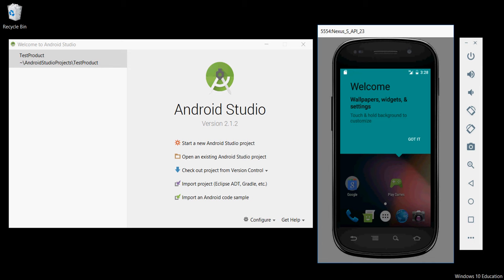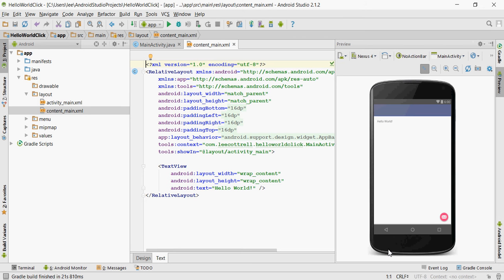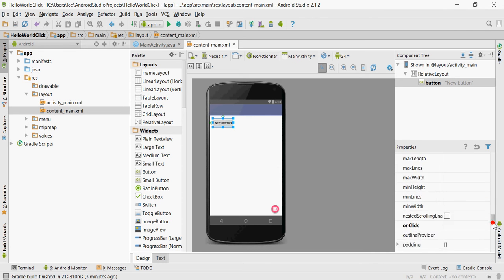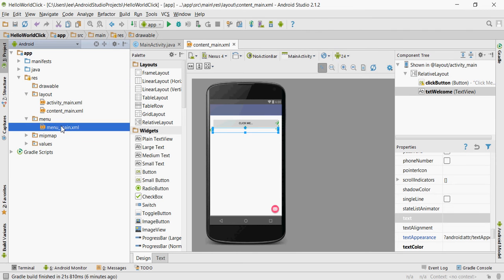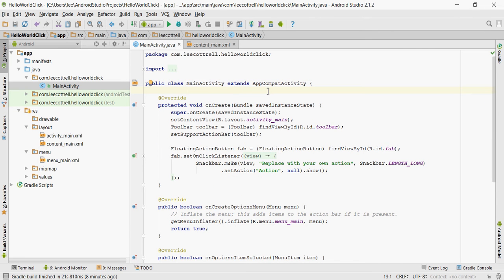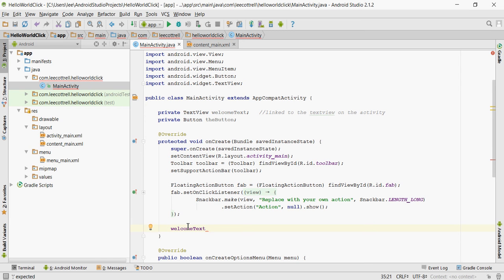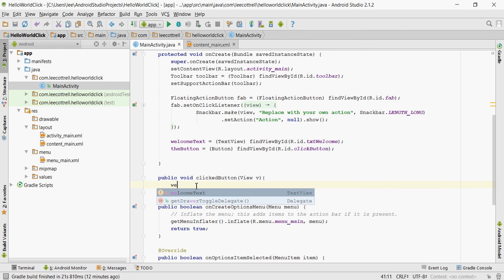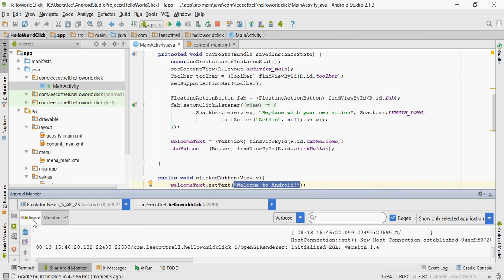Android Create Hello World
In this video, I walk through the process of creating a simple layout using Android Studio's IDE. I also briefly describe the major components of the IDE.

The program build includes a Button and a TextView. The Button responds to a click event and populates the TextView with a simple message.